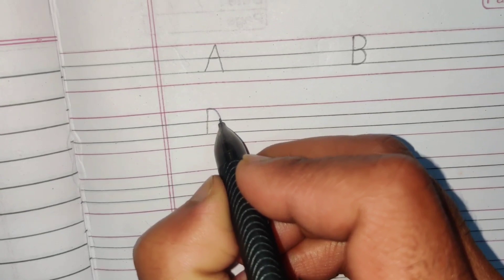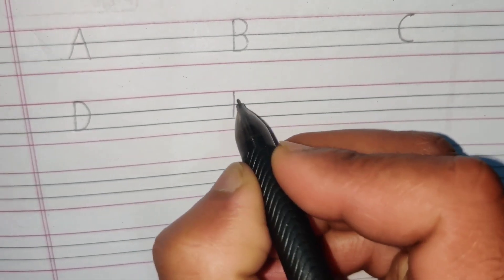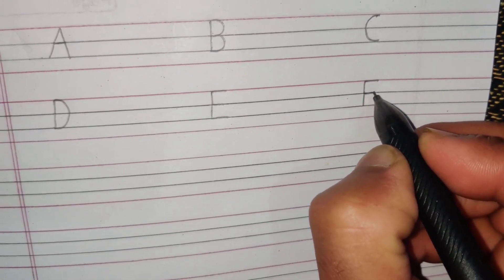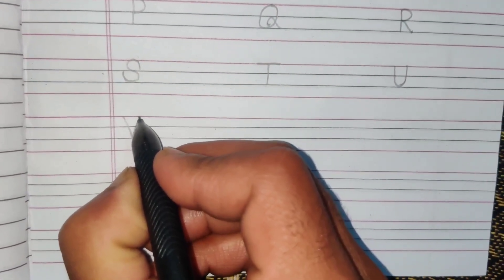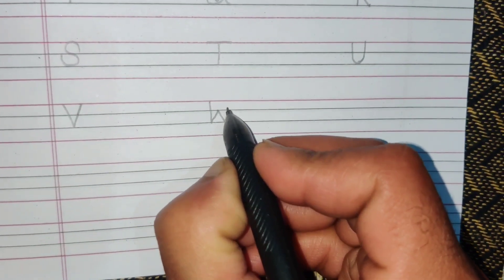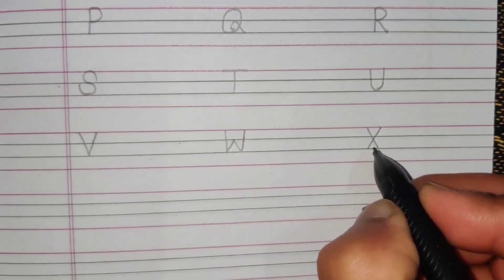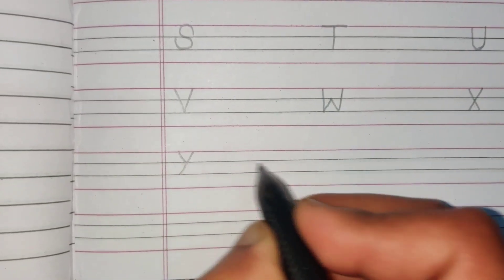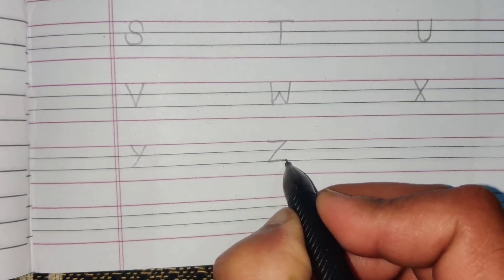How to write ABC, a for apple, abc writing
alphabet song
a for apple song
abcd rhymes
abc song
abcd
abcdefghijklmnopqrstuvwxyz
abcd varnamala
english alphabet
english varanmala
kids alphabet
ए फाॅर एप्पल स्पेलिंग
एबीसीडी

Dosto aapke support and pyar se hum aapke liye daily new videos lekr aate hai taki aap hamesha update rahe.

We are making children entertainment videos and hope so kids will enjoy our videos and learn new things.